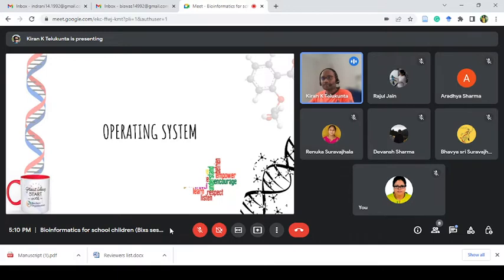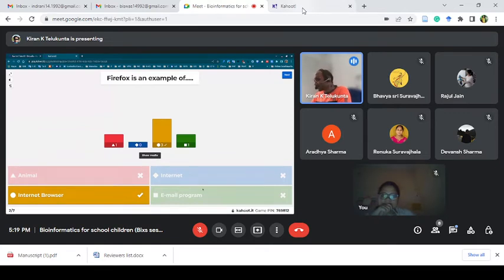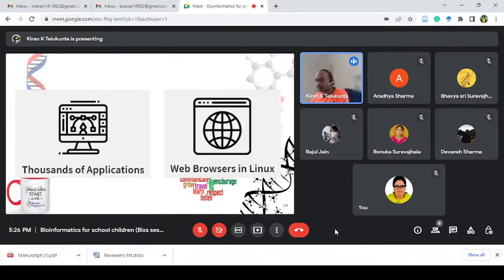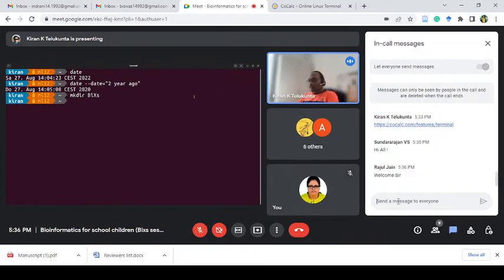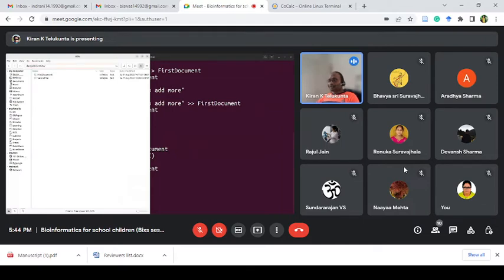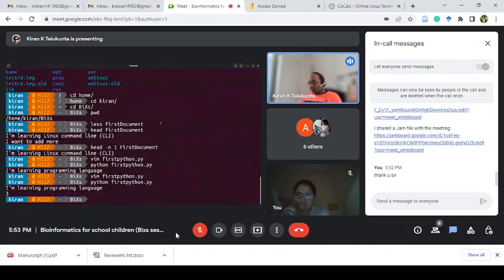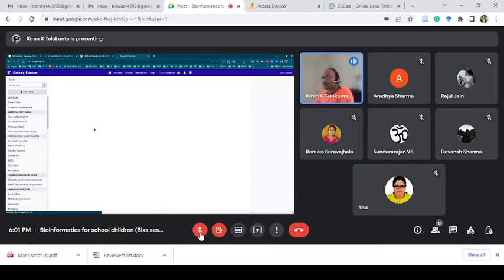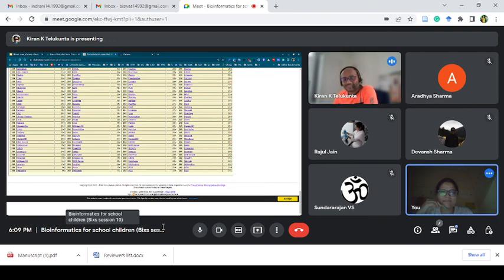Kiran Telukunta | Bioclues Statistics for children